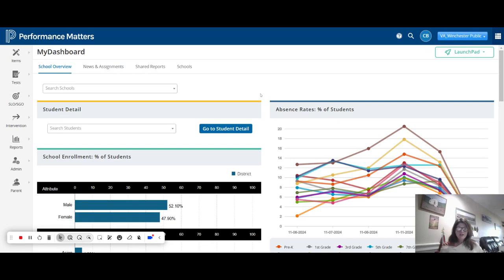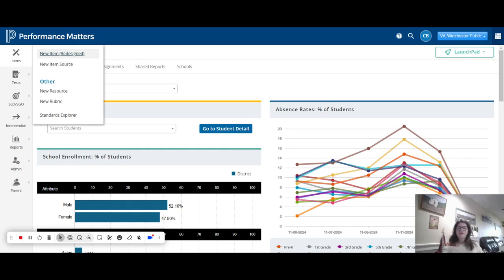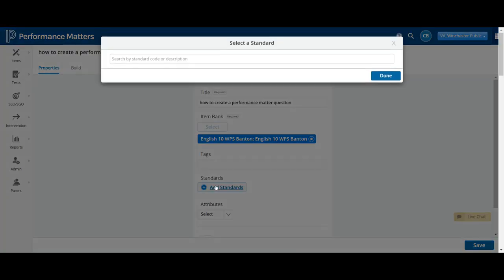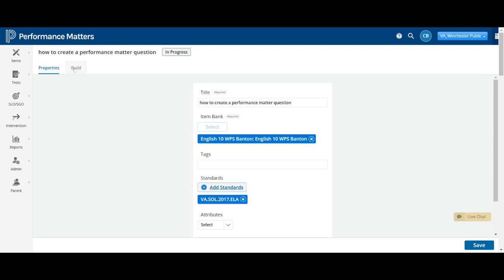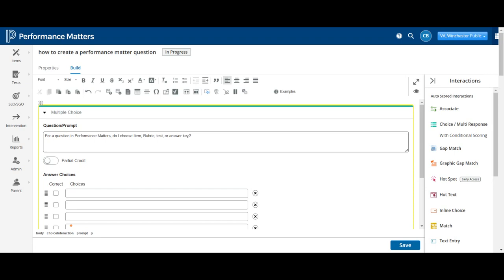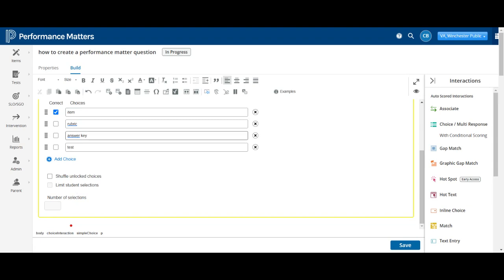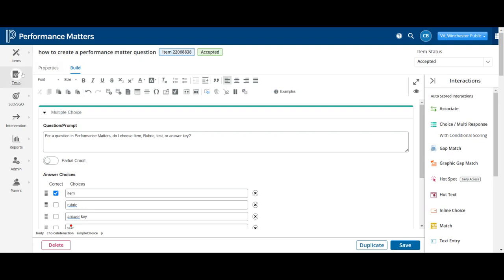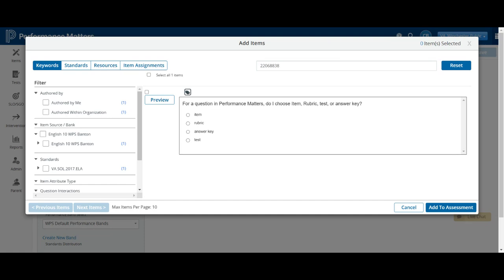PERFORMANCE MATTERS QUESTION CREATION 101 1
QUICK TUTORIAL ON CREATING MULTIPLE CHOICE QUESTION IN PERFORMANCE MATTERS